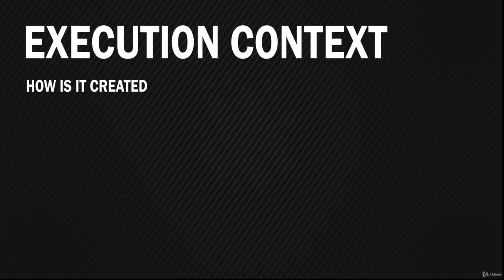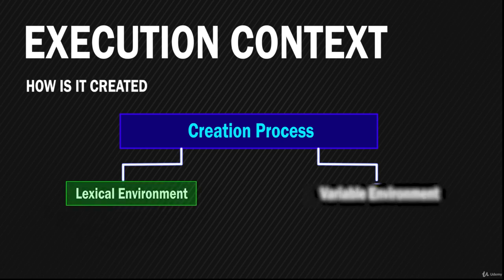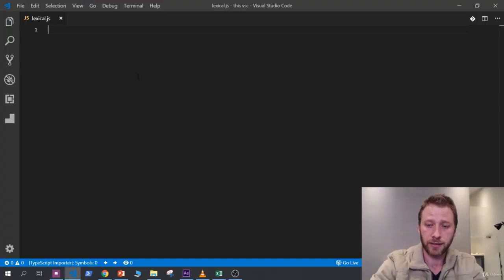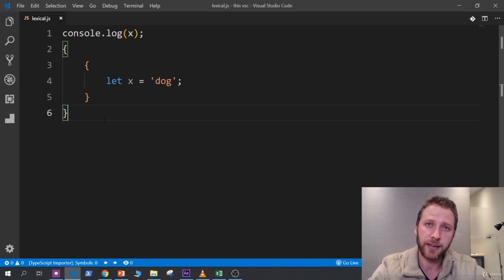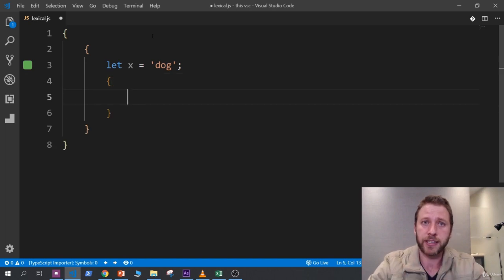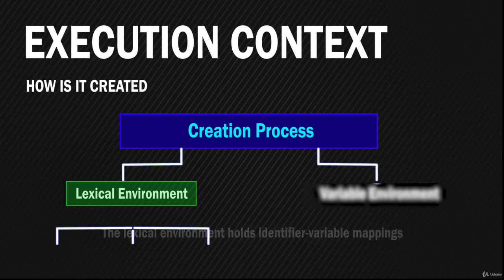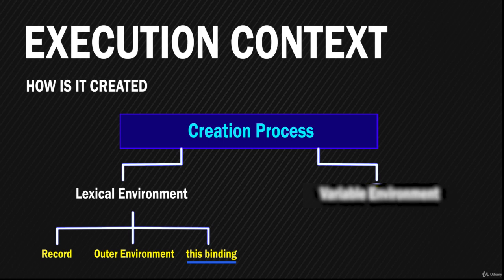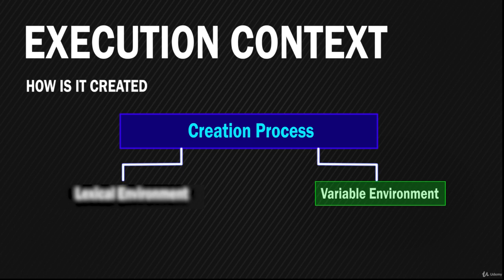JavaScript Grandmaster 1507 What is a lexical environment